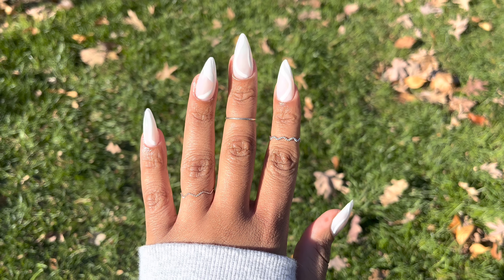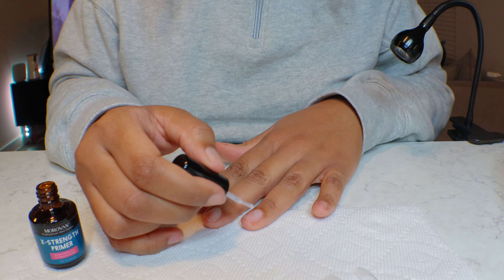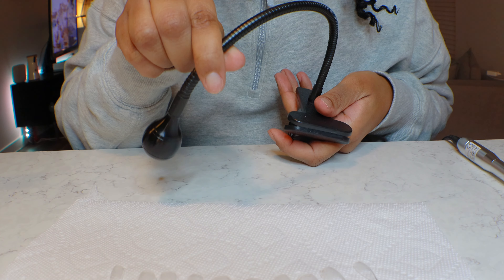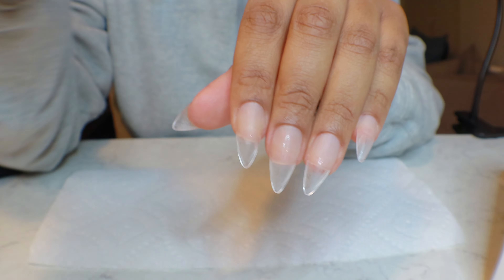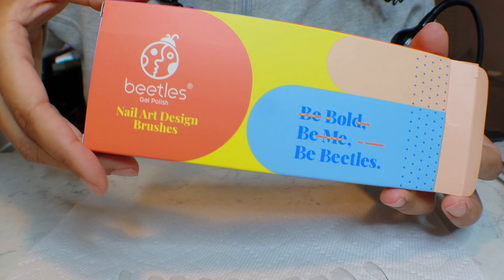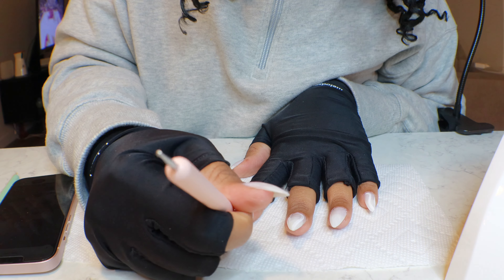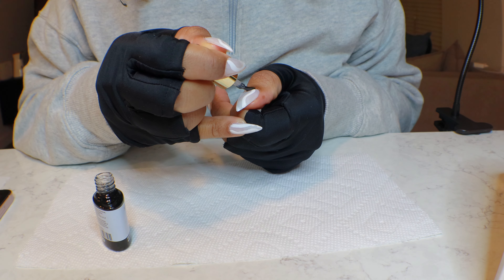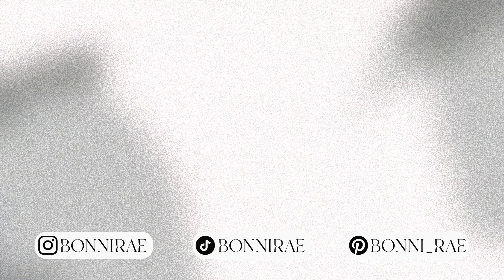How to make your DIY NAILS LAST!! *NO LIFTING* SIMPLE application | Milky White Nails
Affirm: One year from now I’ll be saying “I believed in myself and it worked. My life is everything I want it to be.”

My name is Bonni Rae and in this video I share how to do your own gel nail extensions at home and the steps to take to make them last 3 weeks!

- BONNI RAE

⇩ Check out the links below for more from me! ⇩

One Product Wash And Go | No Oils No Butters ft. The Doux Big Poppa Defining Gel:

How To Get CLEAR Skin | How I fixed my acne, textured skin and hyperpigmentation! *pics included

Chapters
00:00 intro
00:31 nail tip sizing & prep
01:02 nail tip application
03:17 nail clean up
04:08 gel polish application
05:17 nail design
08:21 rehydrate & moisturize
08:39 finished product